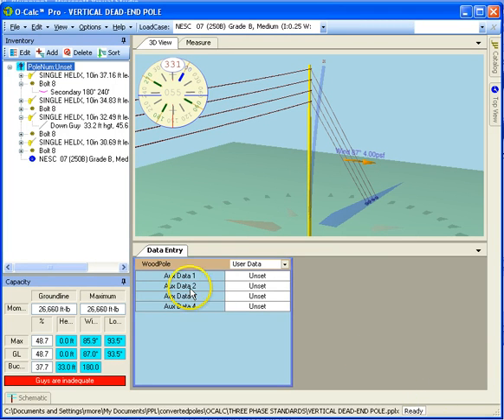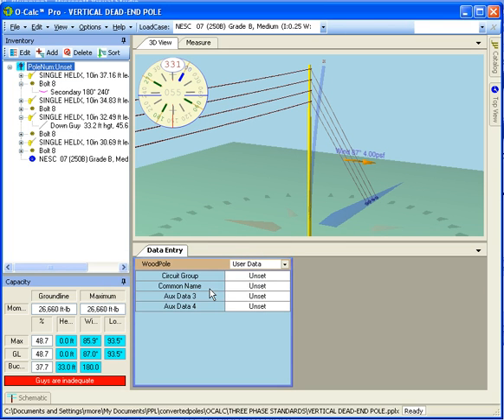O-Calc Pro User Data Attribute Alias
How to edit the User Data fields in O-Calc Pro that appear on the first page of the Analysis Report.